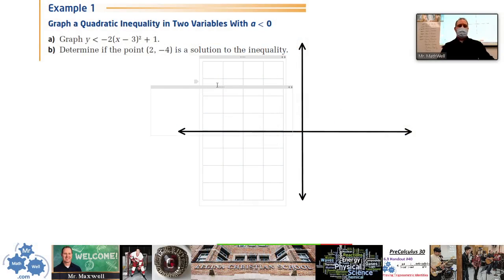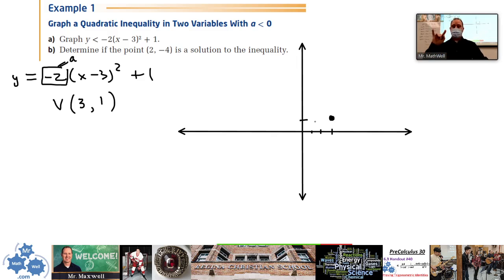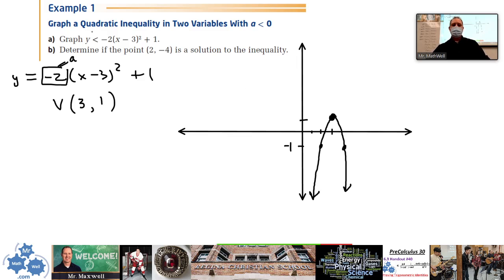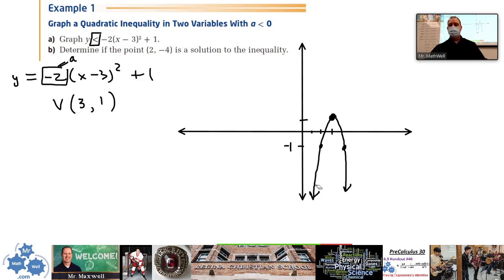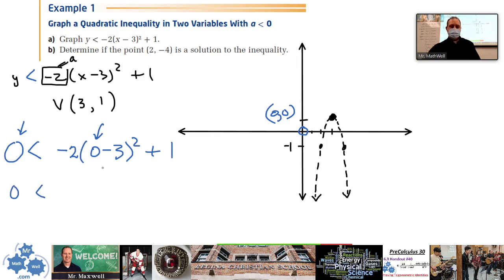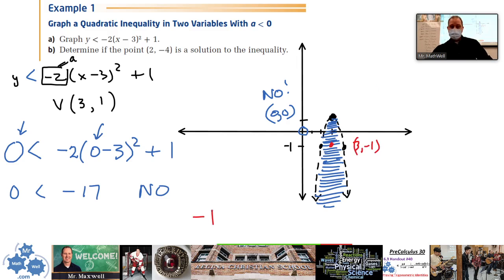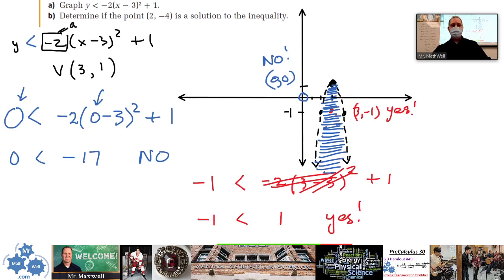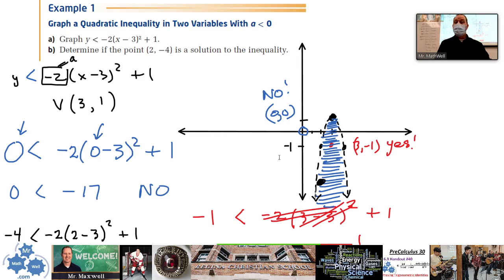PC 20 9.3 Solving Inequalities in TWO Variables Example